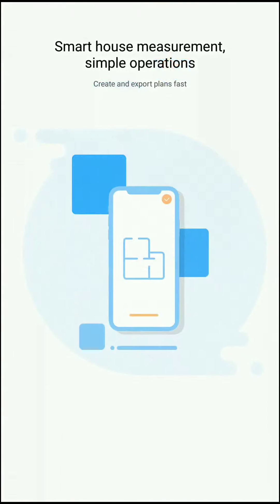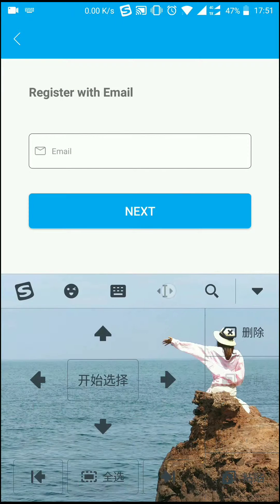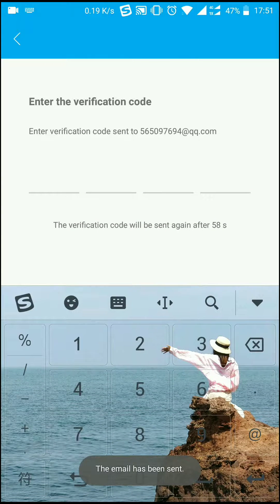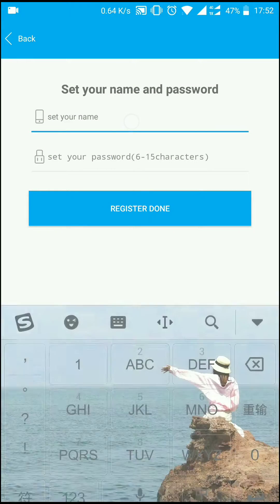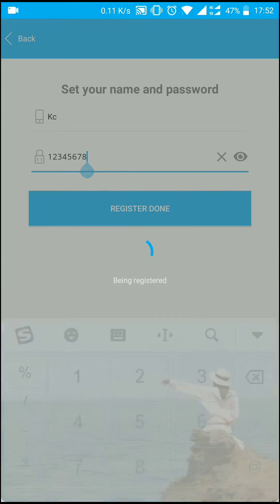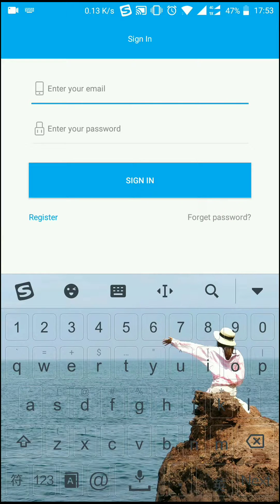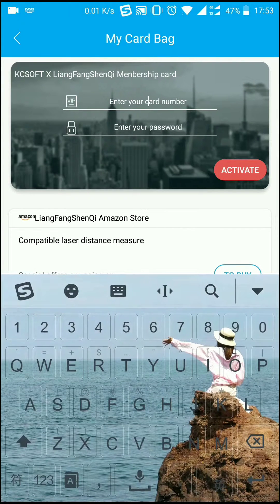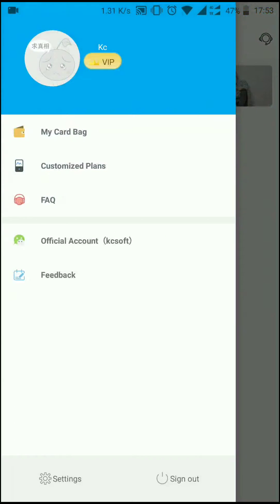How to finish the registration and activate your floor plan app account?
In this video, we will guide you how to register and bind the card no. to activate your LiangFangShenQi app account.
Keep coming back as new ones are constantly released!

LiangFangShenQi dedicates to making home design more wonderful experience!